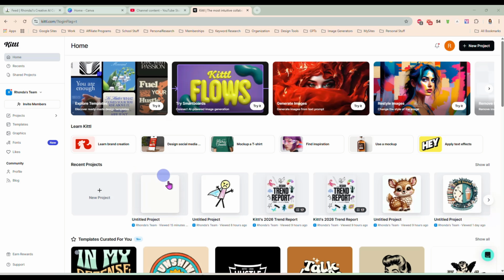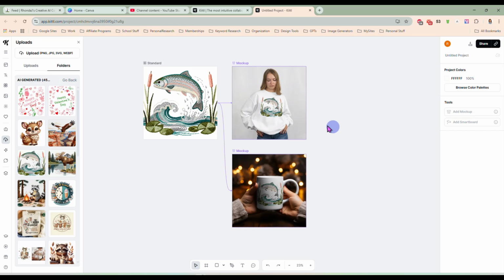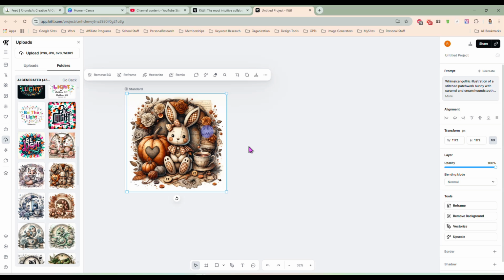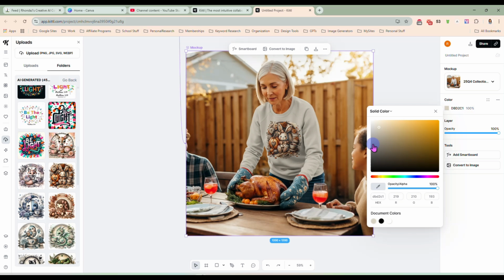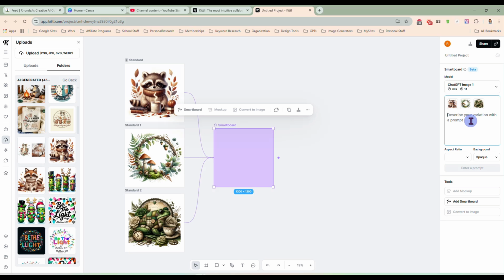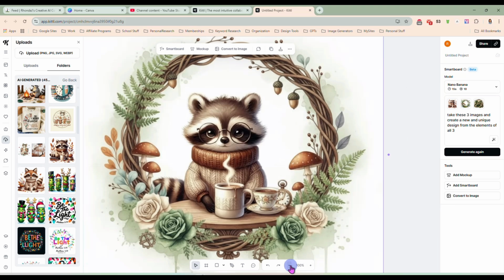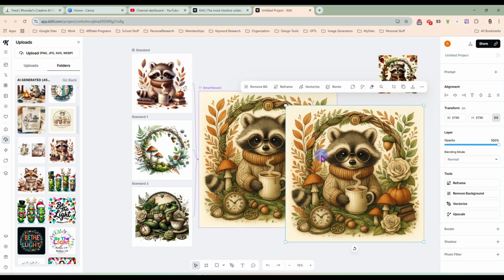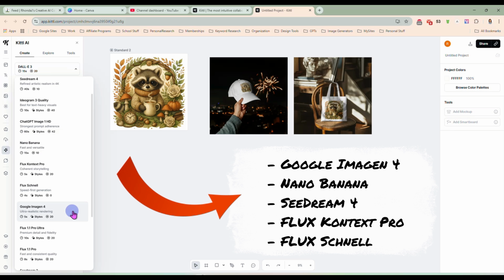Kittl Just Got Smarter – You HAVE to See These New Tools 👀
From Nov 1: The World’s Best AI Models will be FREE on Kittl. So now is the best time to sign up and play around! Limited Run. 10 million total AI generations. When they’re gone, they’re gone!